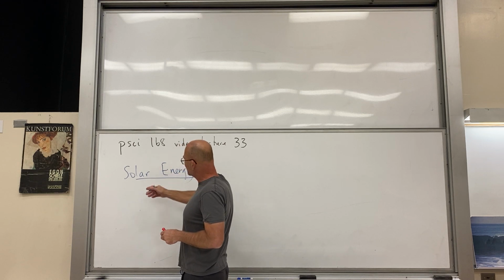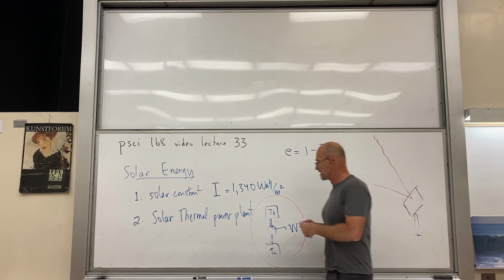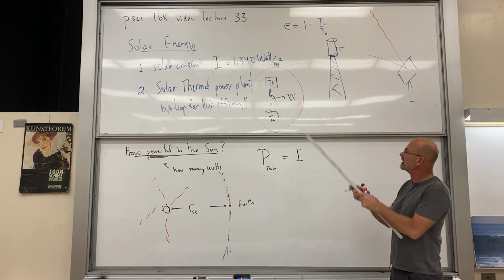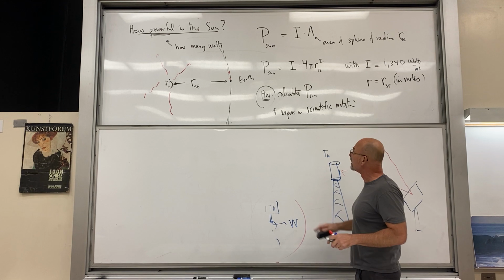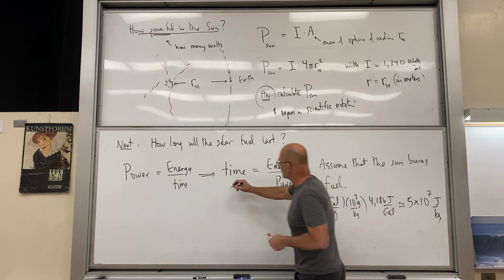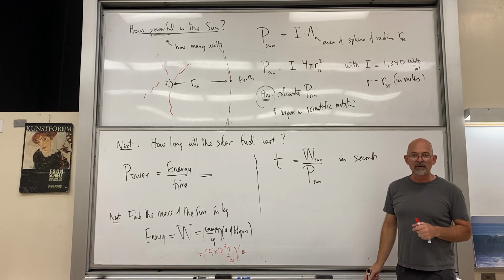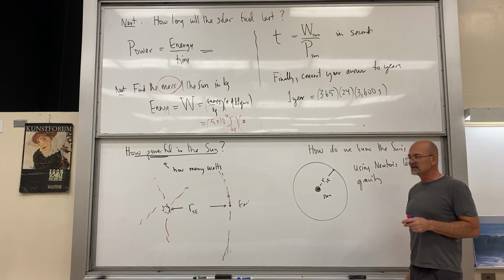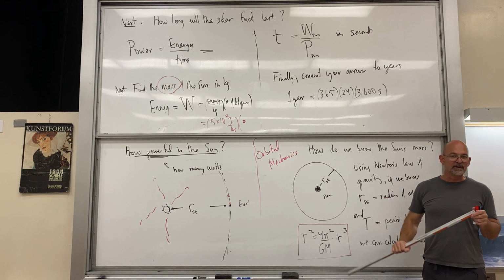psci 168 fall 2020 video lecture 33